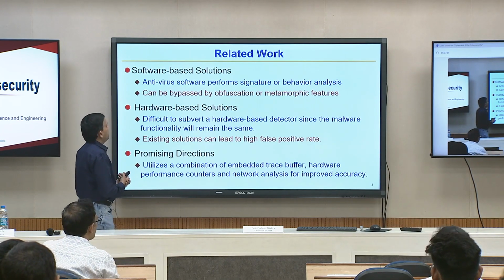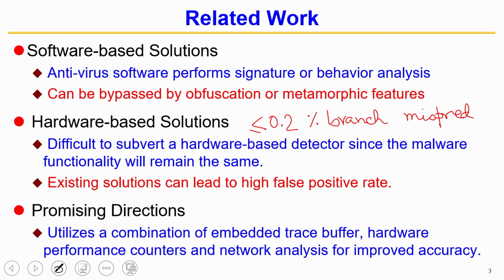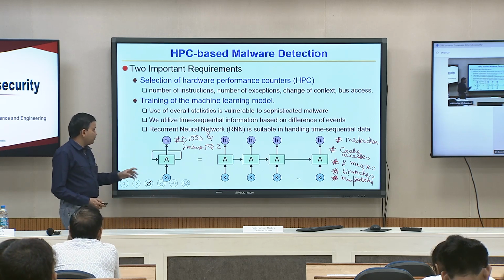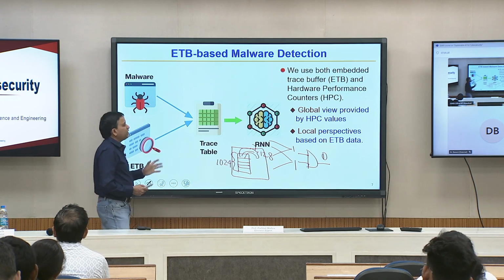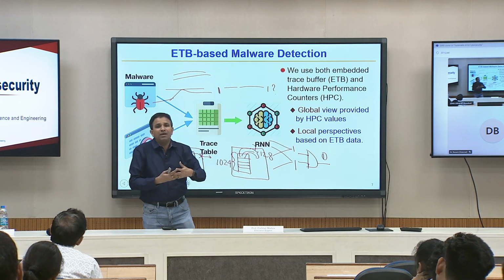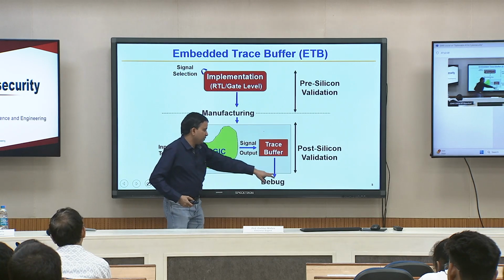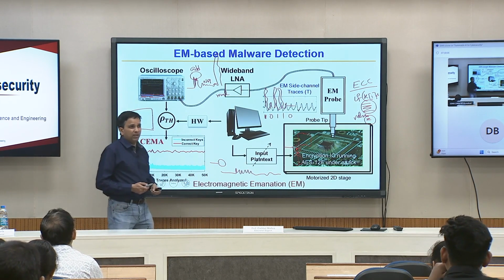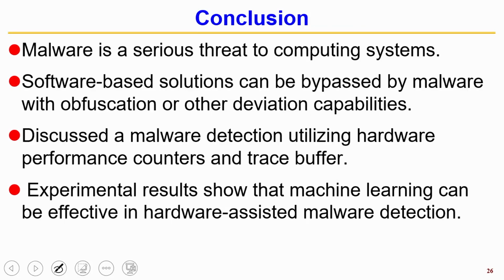L08 Malware Detection using Explainable AI